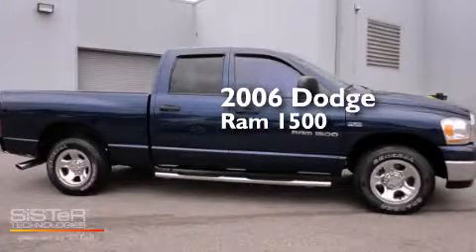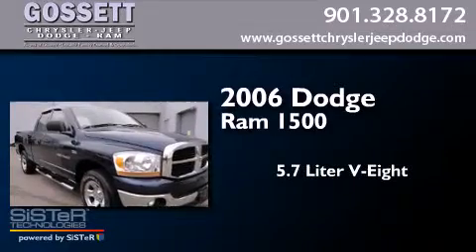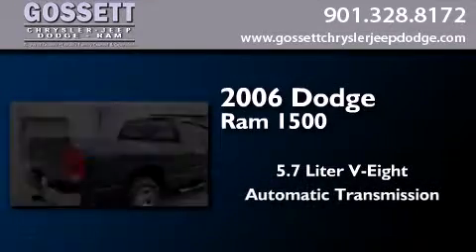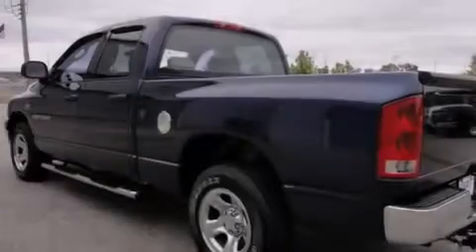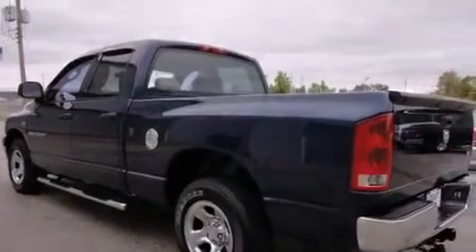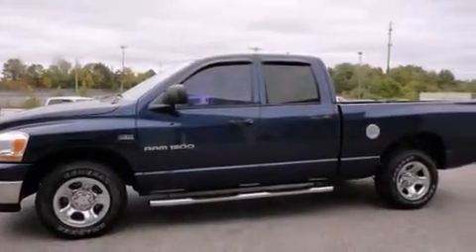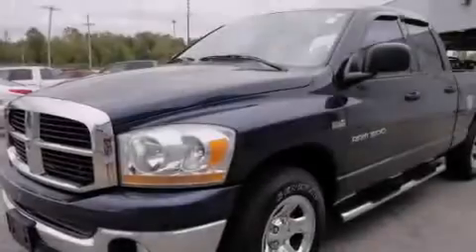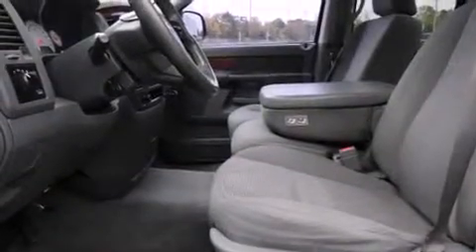Preowned 2006 Dodge Ram 1500 Memphis TN 38128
We have been honored to serve the Memphis TN area , we promise that your experience at our dealership will exceed your expectations ! Year : 2006 Make : Dodge Model : Ram 1500 Engine : 5.7L 8 Cyl. Fuel Injected Trans . : Automatic With Overdrive Exterior : Blue Miles : 75,284 Stock : 6S660165 Gossett Chrysler Dodge Jeep Ram 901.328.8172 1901 Covington Pike Memphis , TN 38128